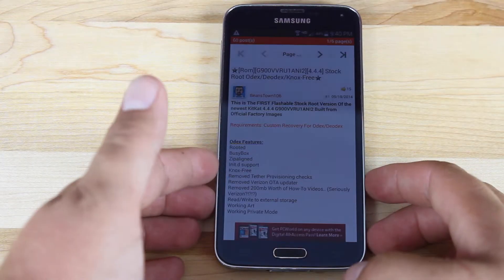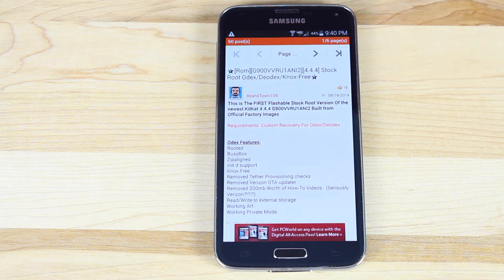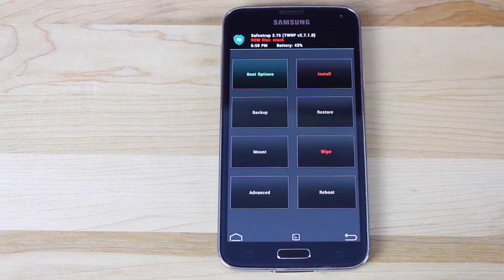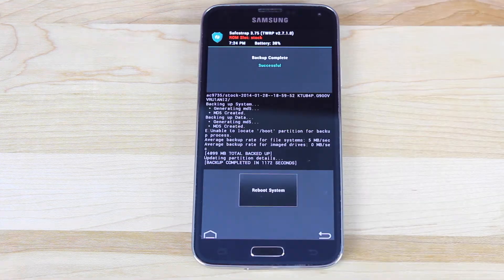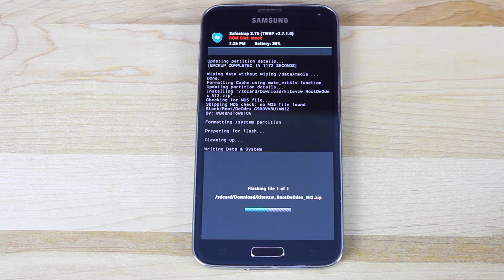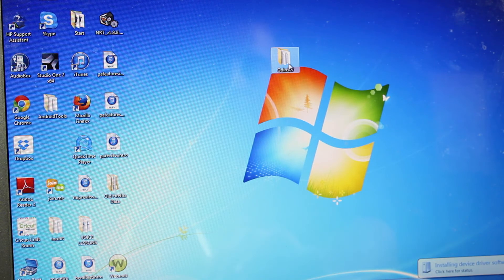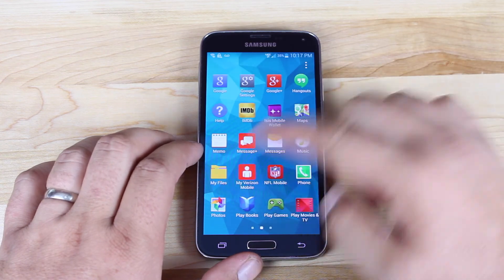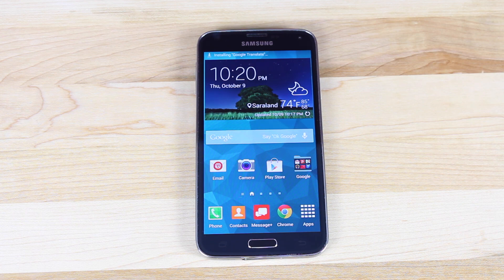Verizon Galaxy S5 Easiest Install NI2 Rom OTA Update With Root